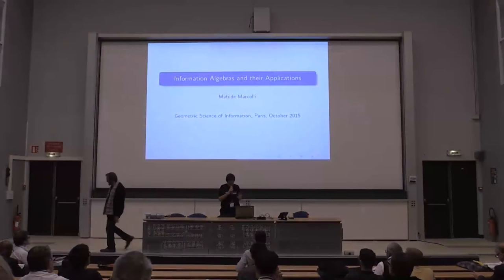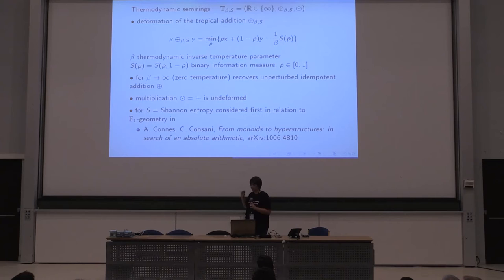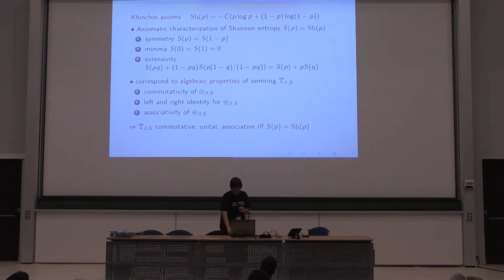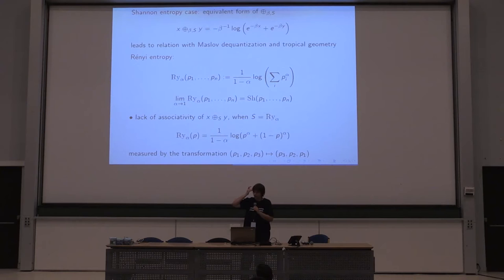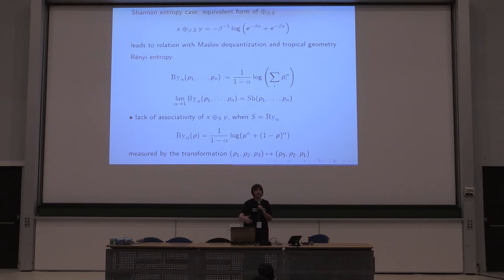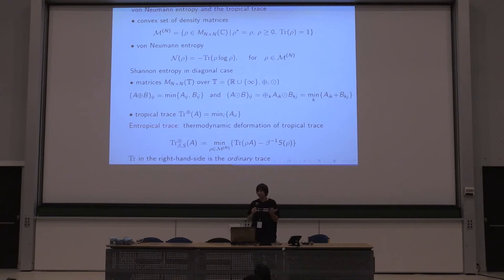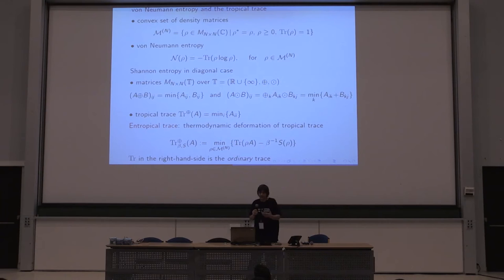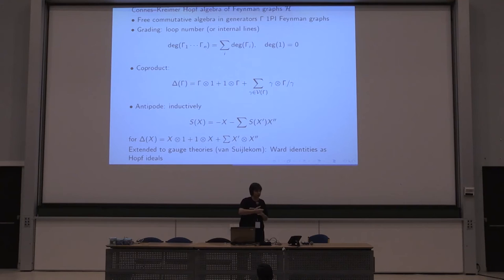Information Algebras and their Applications Matilde Marcolli